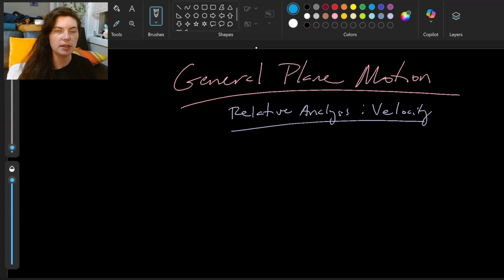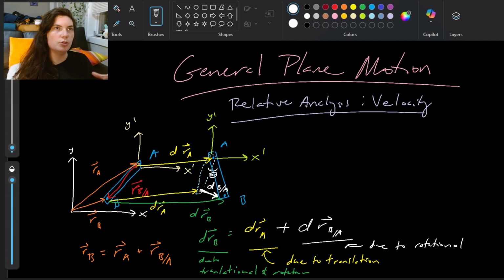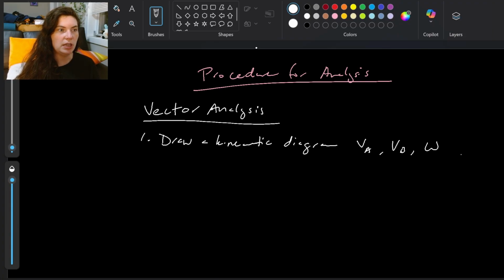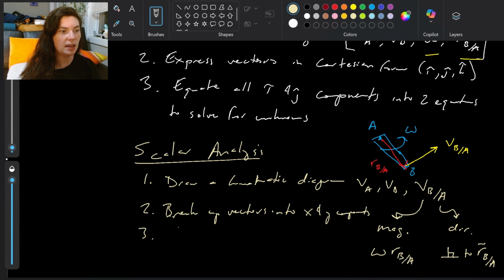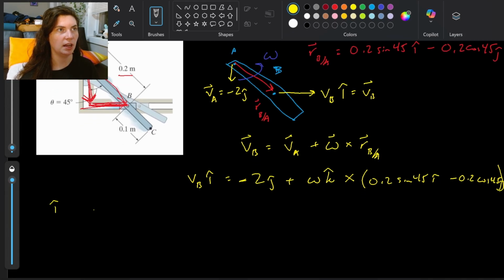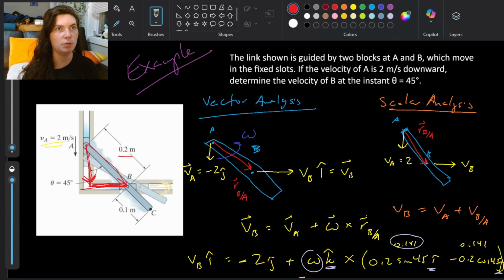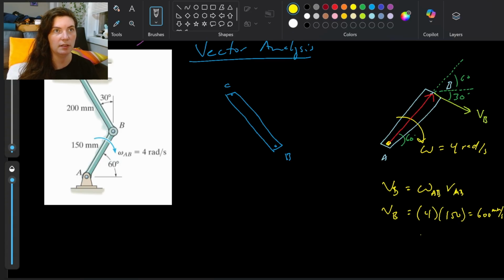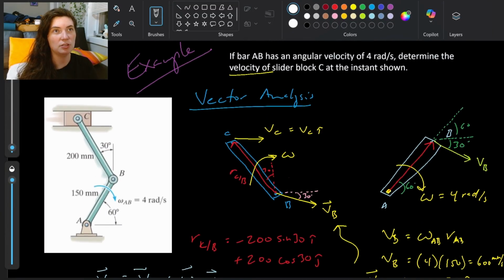General Plane Motion: Relative Analysis: Velocity - ENG 212 Dynamics - Lesson 25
This video gives introduces general plane motion and how to analyze it using relative motion analysis for the displacement and velocity
0:01 Relative Analysis
16:02 Approach
28:38 Example 1 (Vector)
43:23 Example 1 (Scalar)
49:56 Example 2